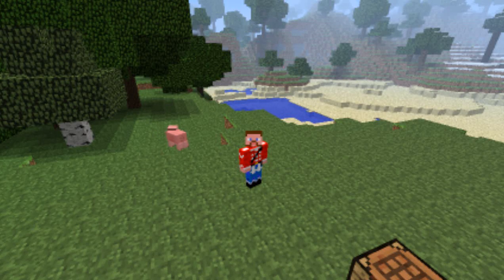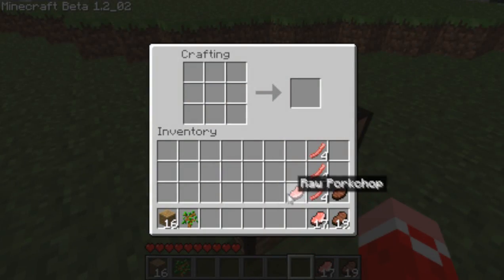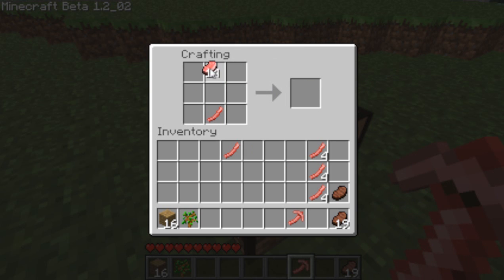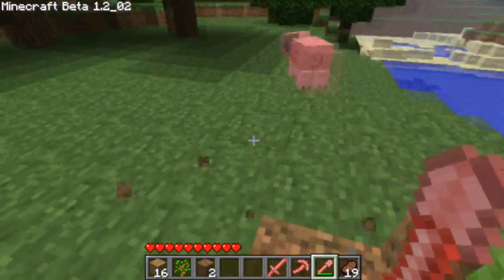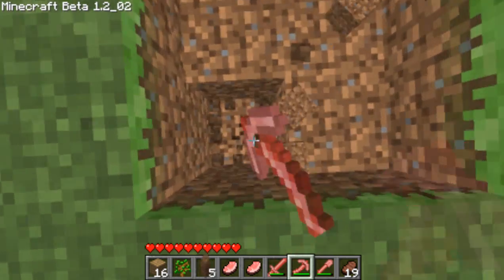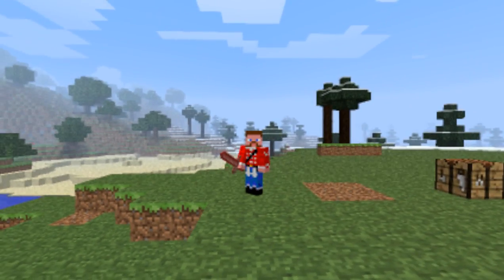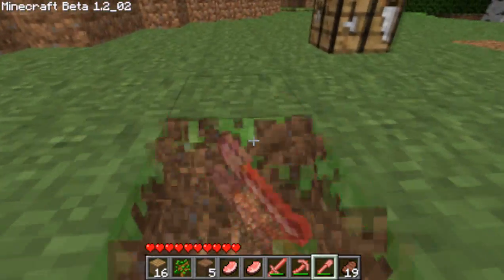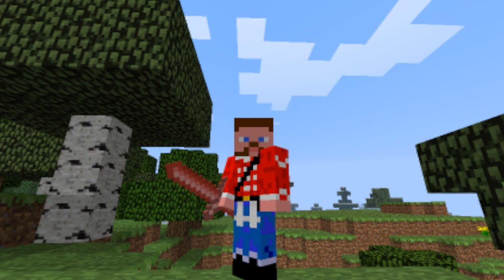Minecraft - Episode 80 - Bacon Tools | ipodmail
Thank you guys 1,OOO,OOO Views :)